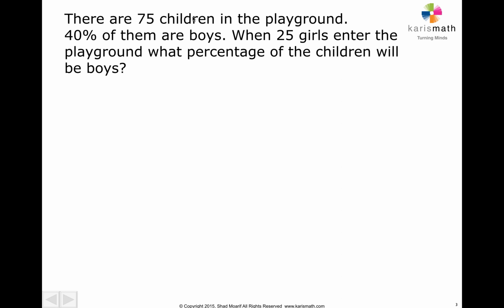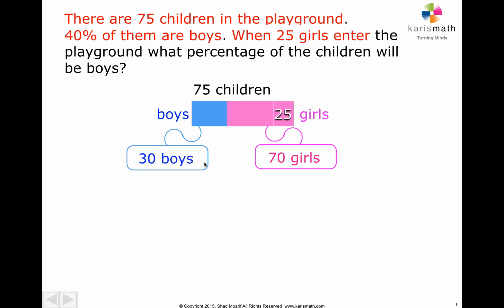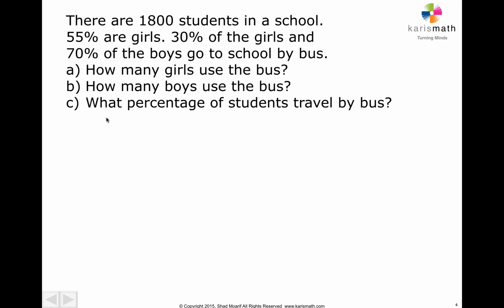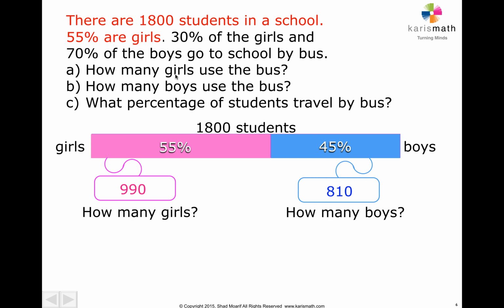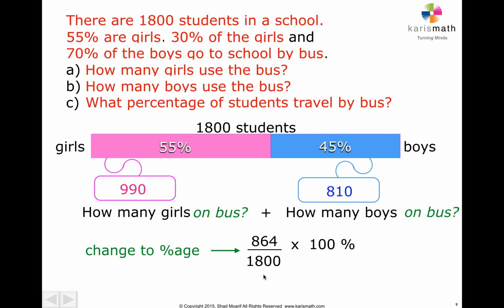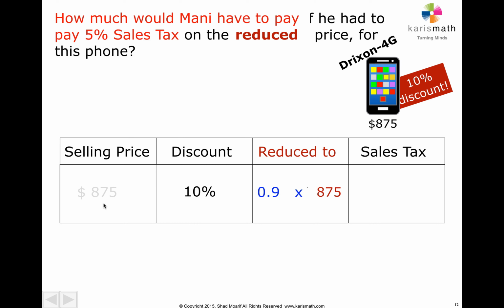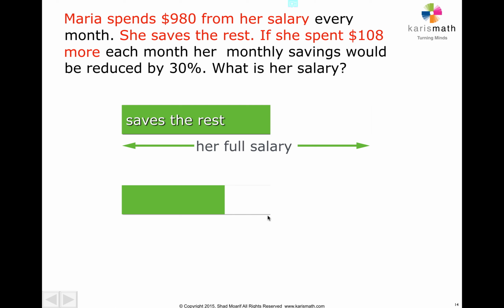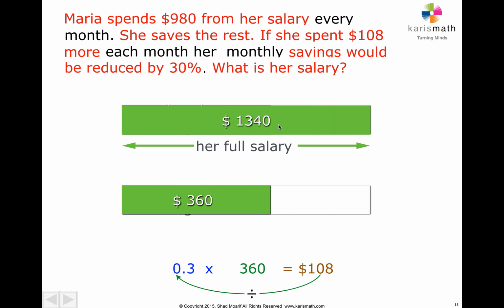Gr 5 Clip C 33 Problem Solving Using Percentages Part 1